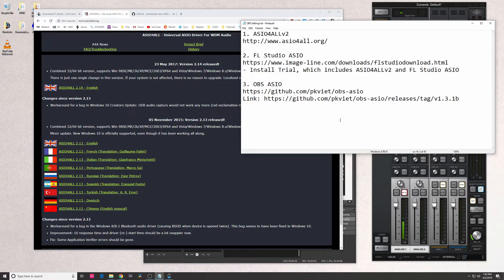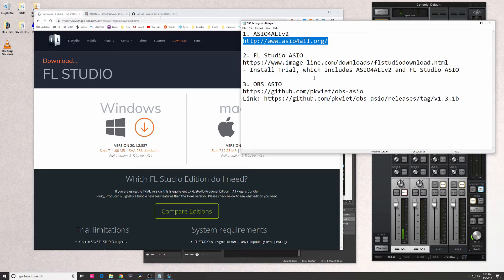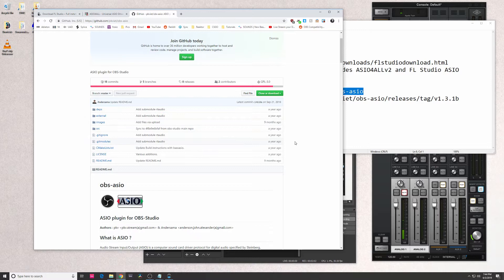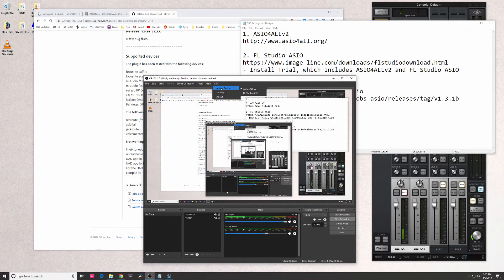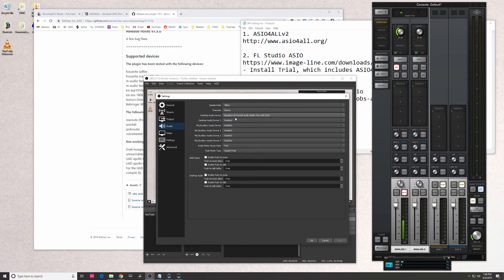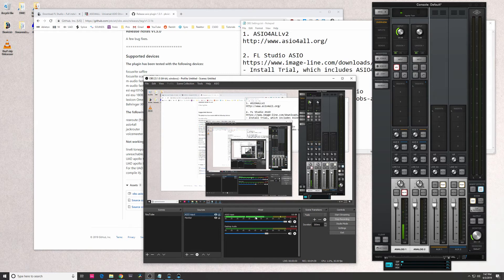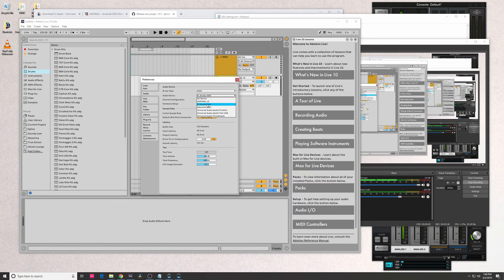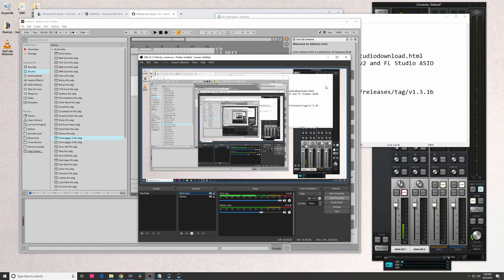How to use ASIO and OBS with Ableton (DAW) [PART 1]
I will show you how to use ASIO drivers with OBS, in order to get sound working properly within your DAW.

- Install Trial, which includes ASIO4ALLv2 and FL Studio ASIO